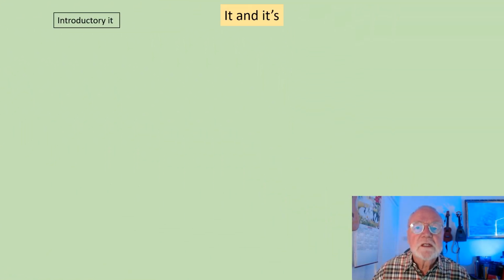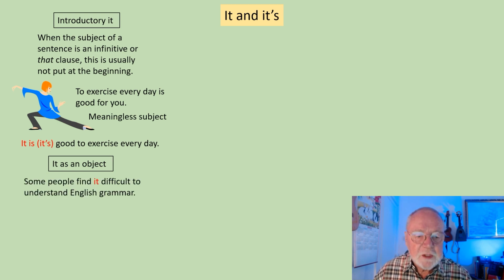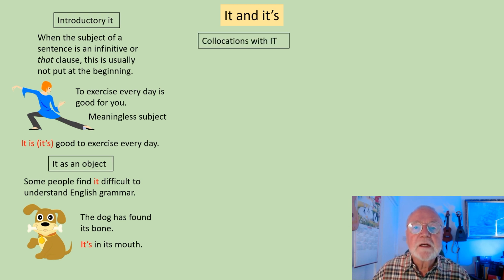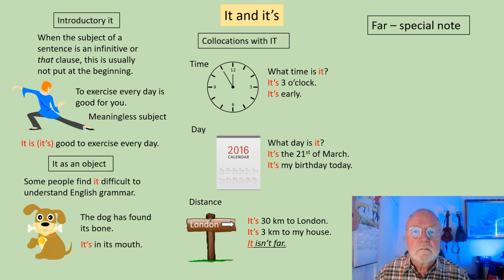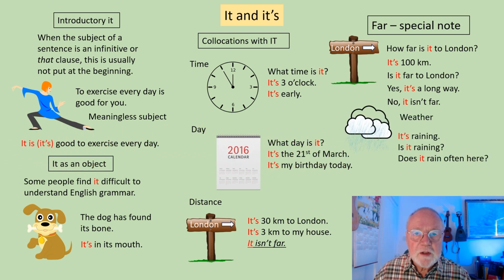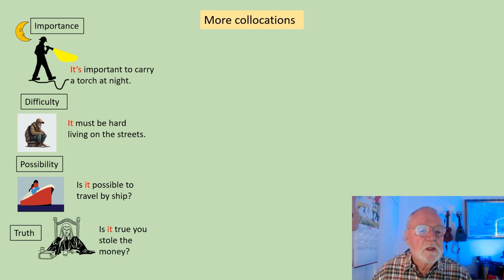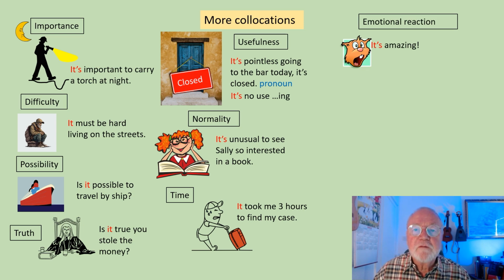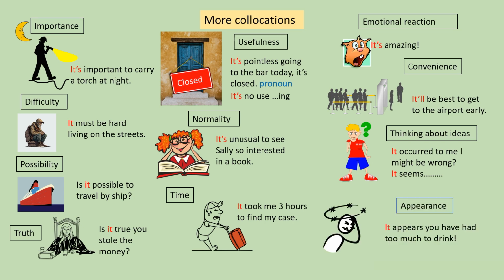It’s a small word with a big meaning in English.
Video link
There is and There are
When the subject of a sentence is an infinitive or a clause beginning with ‘that’, we don’t usually put this at the beginning. I explain in the video how we use that very small word ‘it’ which appears everywhere in English. It’s very useful to introduce sentences which would otherwise sound very strange and old fashioned. I include some ‘must learn’ collocations and there is an exercise for you to practise the differences between the introductions ‘It’s’ and ‘There’s’.
Note: It’s in English means ‘it is’. Its is the possessive form of the third person pronoun. E.g. The dog has lost its ball in the river.